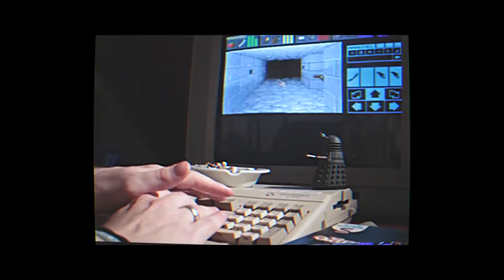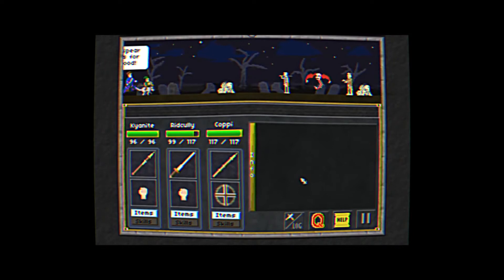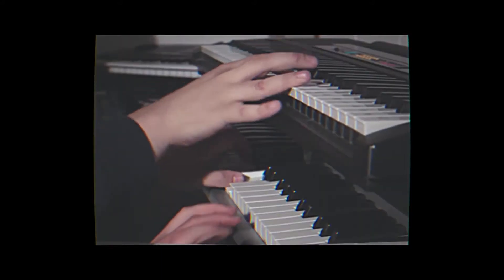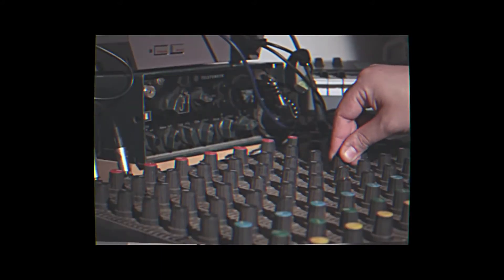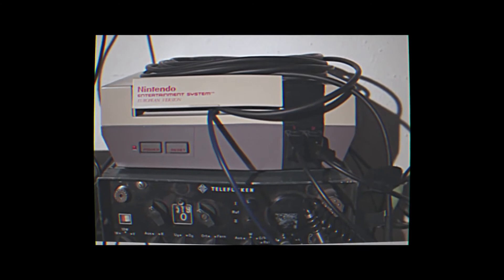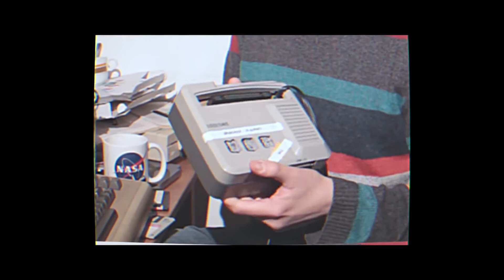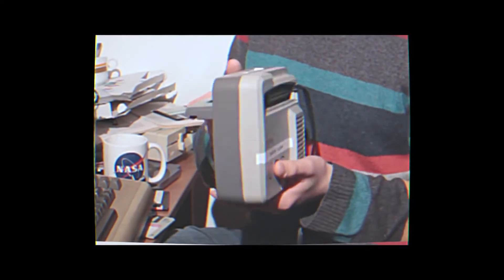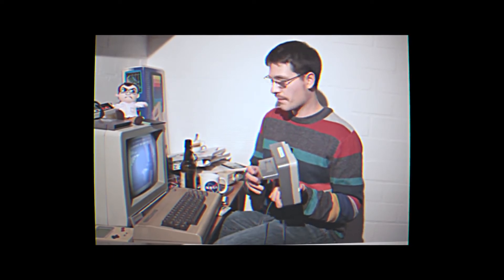The Making of "Pixel Heroes: Byte & Magic" - soon on PlayStation®4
Listen! The end is nigh!! Hear my words and prepare! An ancient cult has set foot in our lands! They call themselves -The Sons of Dawn- and pray to some dark elder god. They have started recruiting people for their cause all over the country. I fear that they want to try to awaken something which should be left sleeping. Something dangerous and sinister! Something that might destroy us all. Spend your last of days wisely...

Pixel Heroes coming soon to PlayStation®4!